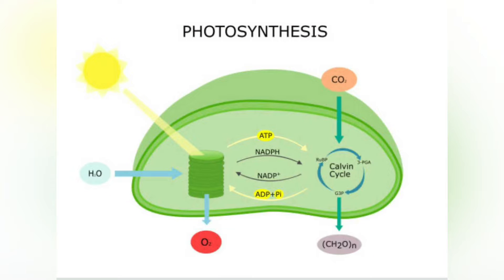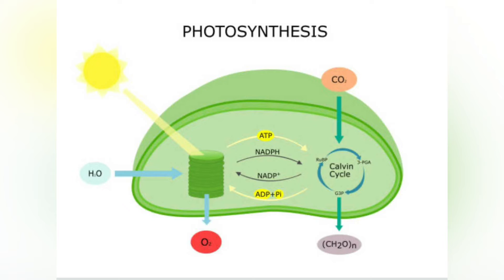What is Carbon fixation?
the incorporation of carbon into organic compounds by living organisms, chiefly by photosynthesis in green plants.